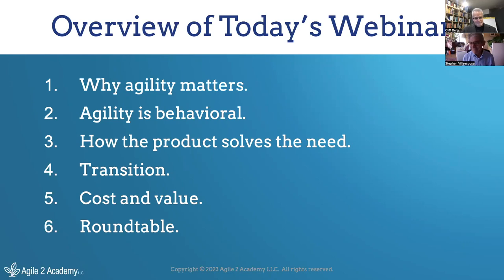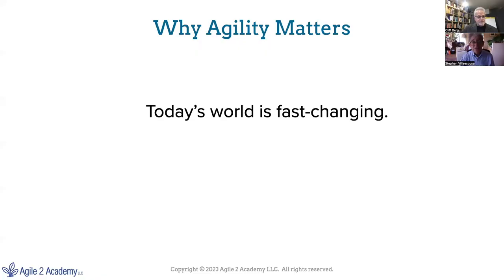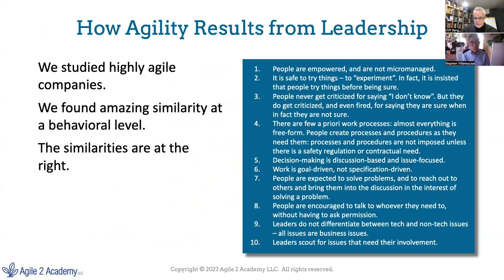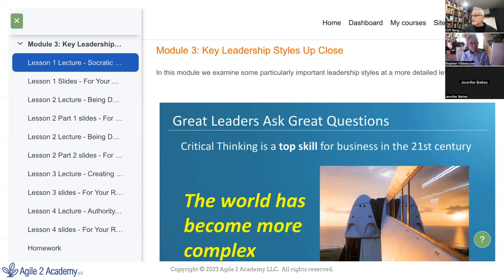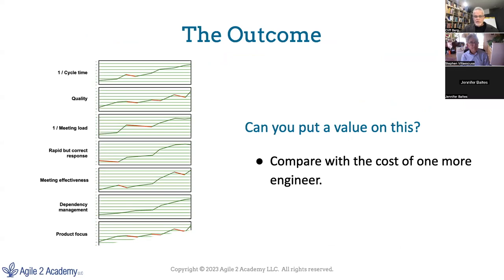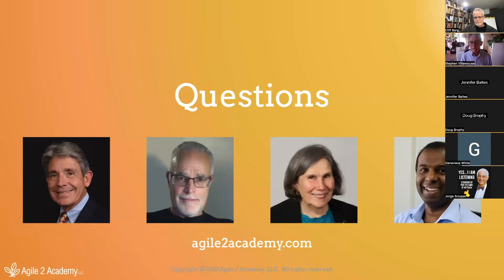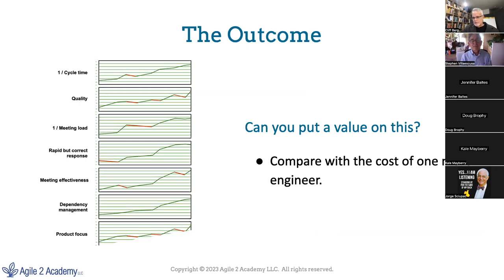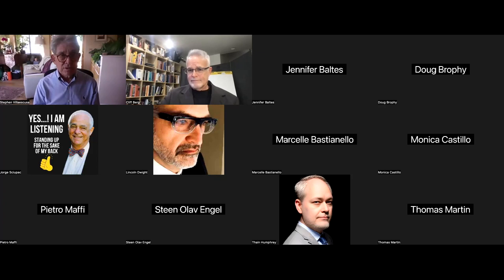Webinar - Constructive Agility System - 2023-10-25-1080p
Overview of the Constructive Agility System - a system of leadership and communication learning, skills development, and measurement that will inexorably increase your organization's effectiveness and agility.